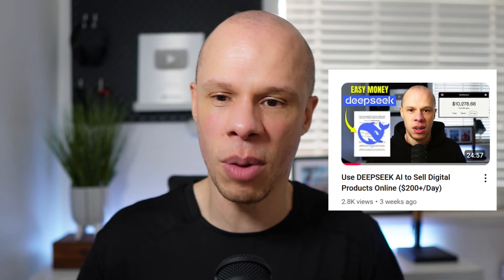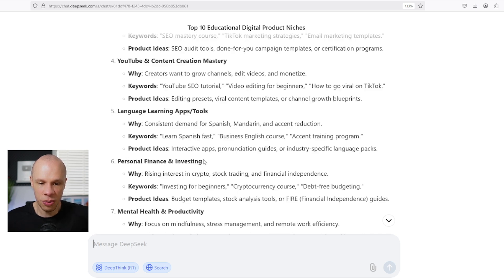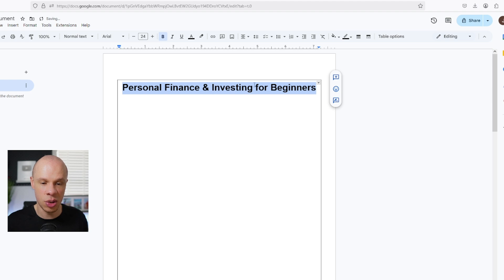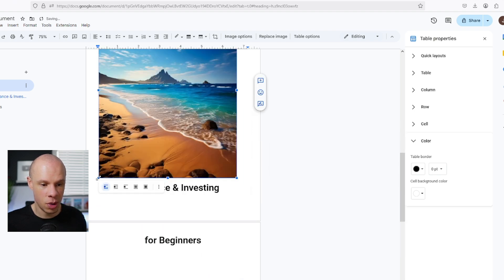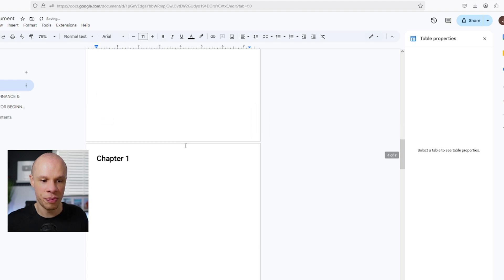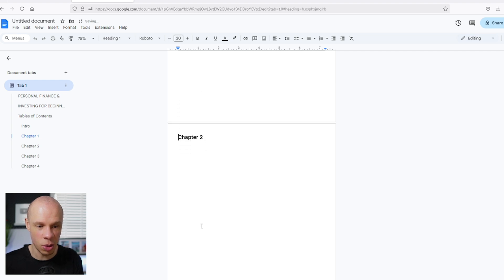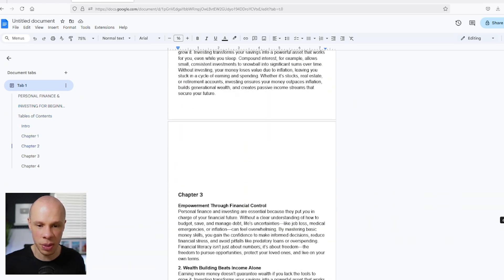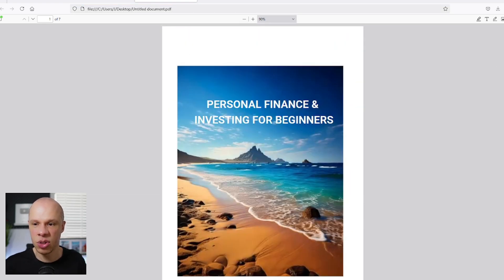Create & Sell an EBOOK FAST with Deepseek AI ($5,970/mo)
Discover the easiest way to create digital products and Ebooks using Deepseek A.I. with $0 investment. In this video, I’ll show you how to use Deepseek A.I. and Google to create and sell an Ebook fast to sell online.

This course will be $47 for the first 47 people (usually $397)

This video also relates to the following questions about Ebooks & digital products:
how to create ebooks using AI, sell ebooks using Deepseek AI,
are digital products profitable, which digital products sell best,
which ebooks are the best to sell, what digital products can I sell
are digital products in demand, why digital products in demand,
digital products for beginners, which digital products are in demand
where to sell digital products for free, how digital products work
how to sell digital products without an audience, can digital products be sold on shopify
can digital products be sold on amazon, what digital products sell best on etsy
can digital products be sold on ebay, can digital products make you rich
how digital products work, digital products with low competition
digital products with canva, sell digital products without a website
sell digital products without social media, when to sell digital products
what digital products sell the most, which digital products make the most money